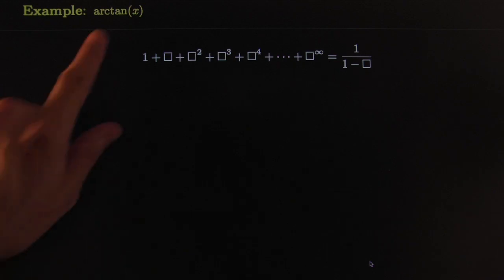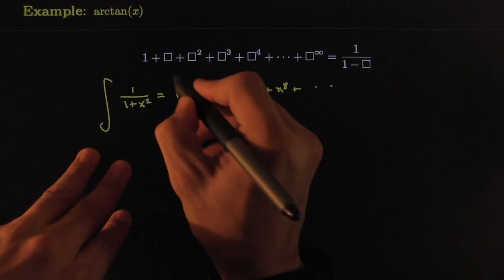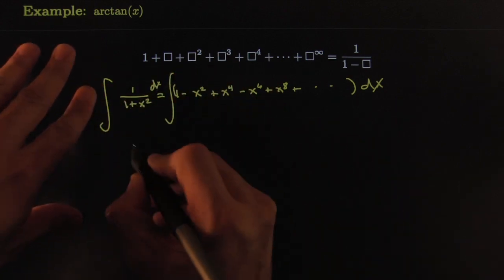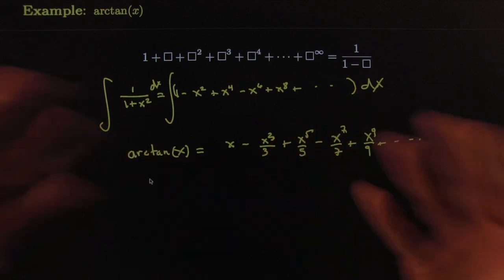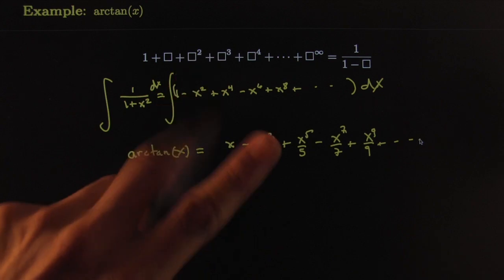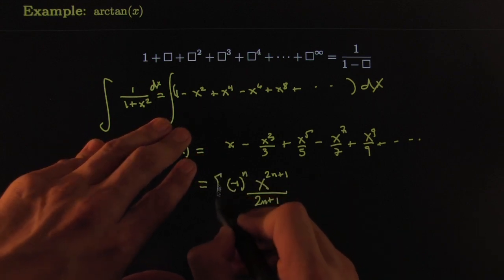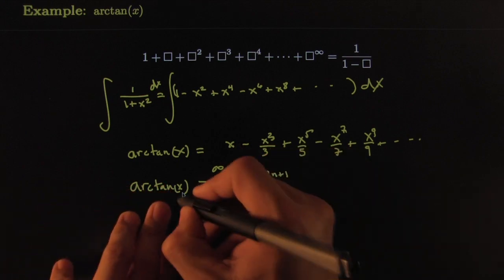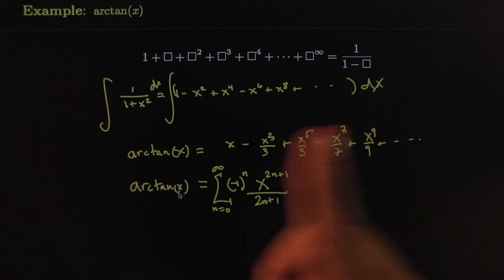151.wk10 arctan(x) taylor expansion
This video is about 151.wk10  arctan(x)  taylor expansion